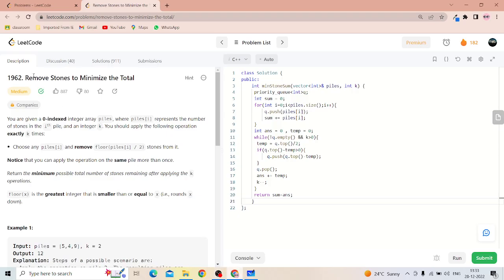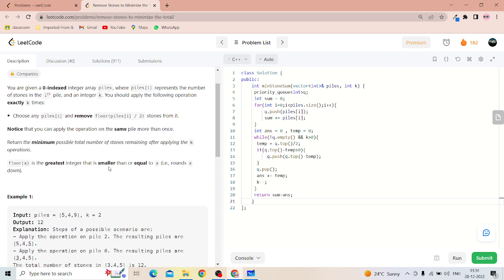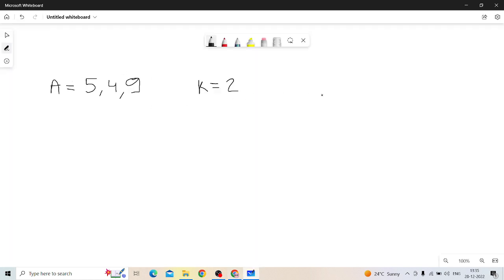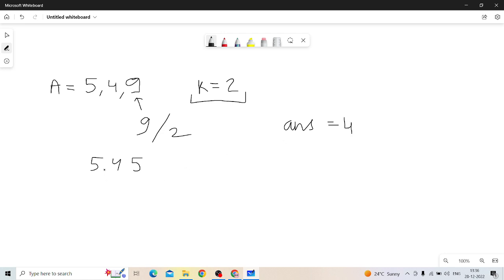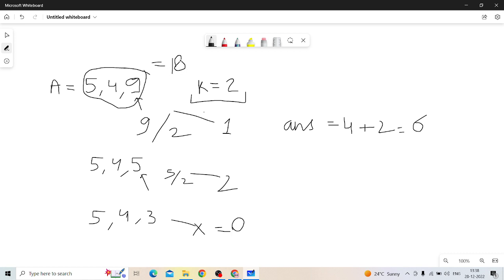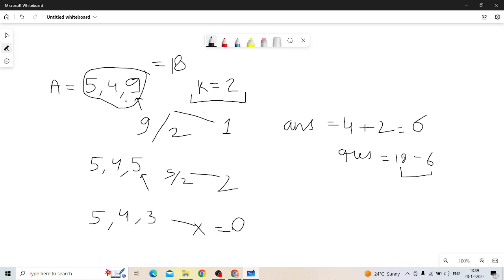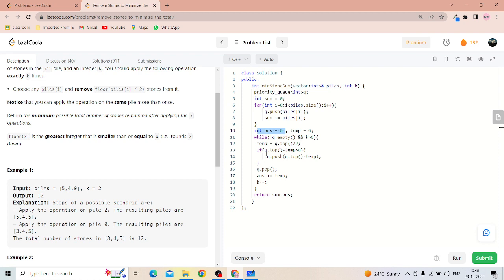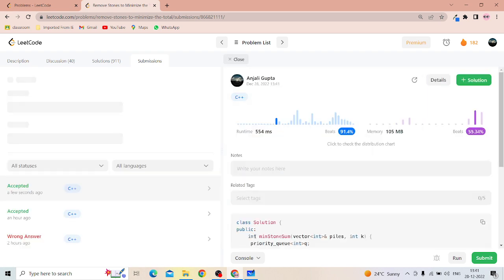LeetCode 1962. Remove Stones to Minimize the Total || Medium Problem || Easy And Short Approach